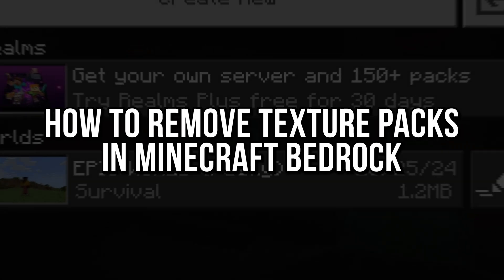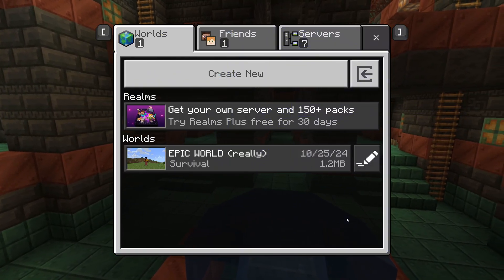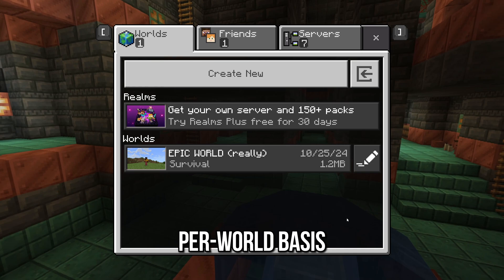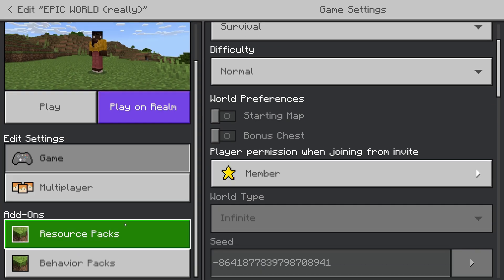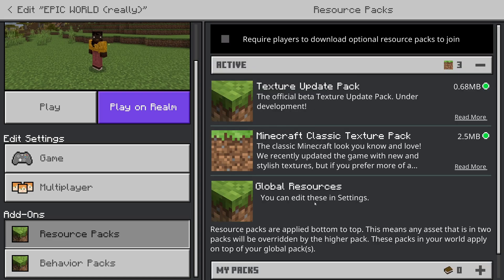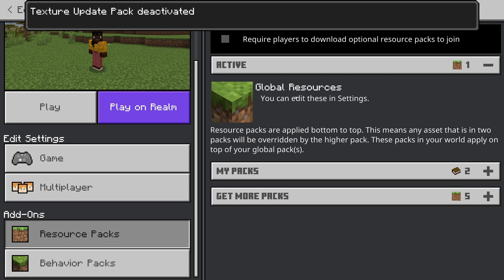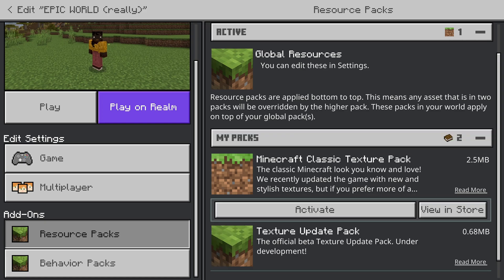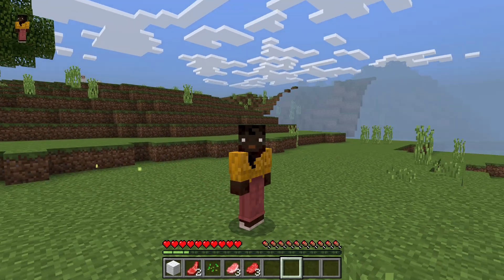How to Remove Texture Packs in Minecraft Bedrock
How to Remove Resource Packs in Minecraft Bedrock in 2025

Learn How to Remove Texture Packs in Minecraft Bedrock. It's really easy to do and learn to do it in just a few minutes by following this super helpful tutorial.

Are you struggling to figure out how to remove texture packs in Minecraft Bedrock Edition? This video will help you easily deactivate texture packs from your worlds. Whether you're playing on PC, mobile, Xbox, or any other device, our simple guide will show you exactly how to manage your resource packs in Minecraft Bedrock. Say goodbye to unwanted textures and customize your gameplay effortlessly.

In this video, we’ll cover how to access your world settings, find the resource packs you currently have active, and remove them with just a few clicks. It doesn’t matter if you're playing solo or on a server—this method works on all platforms where Minecraft Bedrock is available. We’ll also share a quick tip on how to reactivate texture packs if you ever want them back.

Make sure to watch the whole video for clear and easy instructions that anyone can follow. Removing texture packs can improve game performance, change how your world looks, or simply help you get back to the default textures you love. If you're looking for a straightforward tutorial on managing your Minecraft resource packs, you’ve come to the right place.

If you found this video helpful, don’t forget to give it a thumbs up, share it with your friends, and subscribe to our channel for more Minecraft tips, tricks, and tutorials!